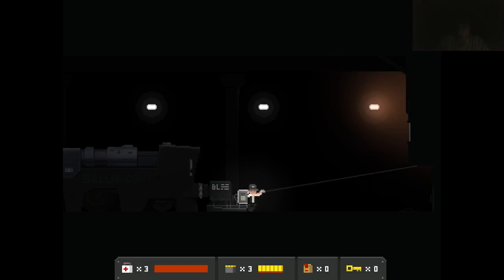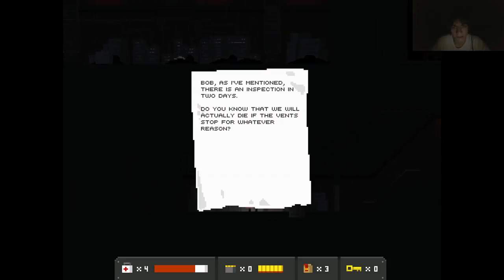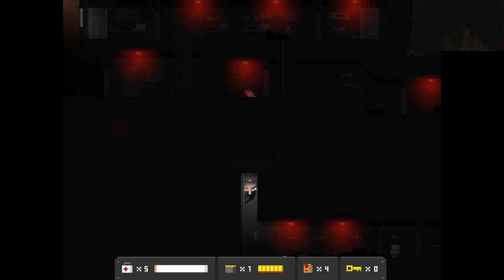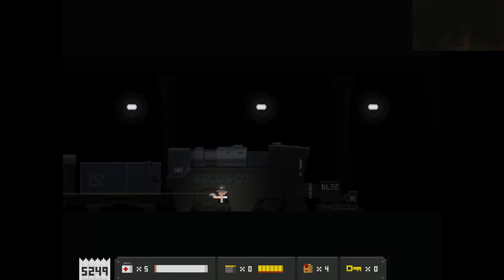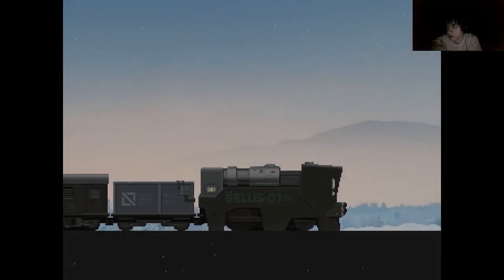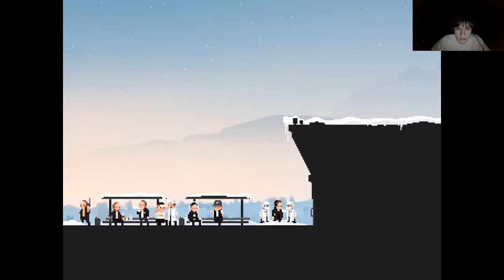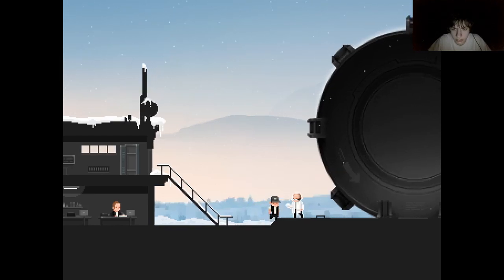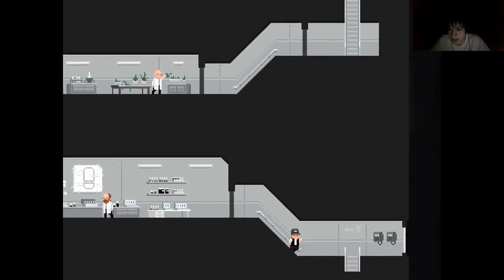Left in the Dark | The Final Station | Part 5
I don't know what to believe...Who am I now? the world is crumbling and I  fall deeper into a darker side of everyone.